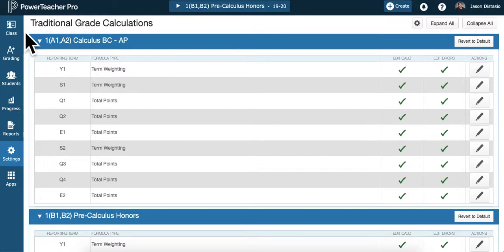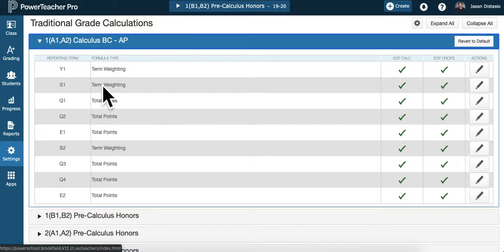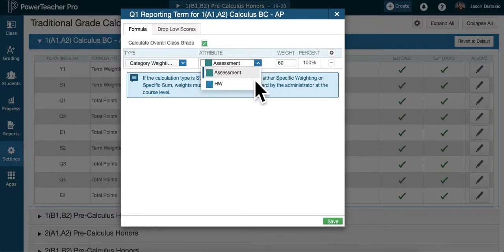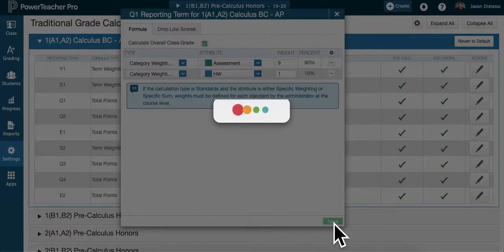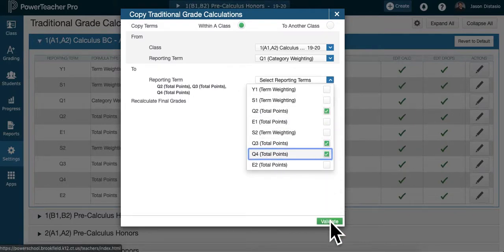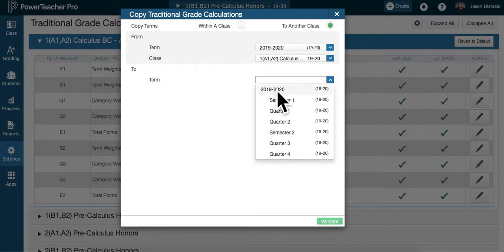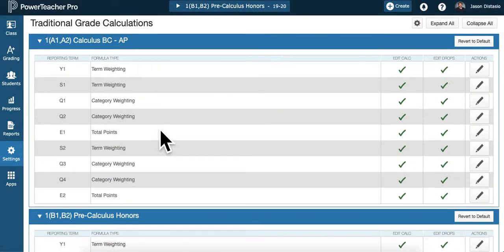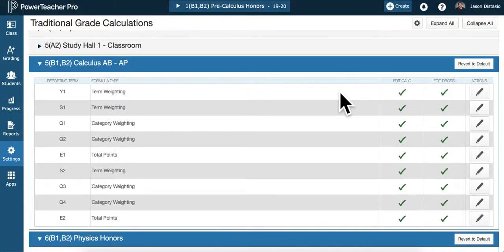Gradebook Setup (New to District)